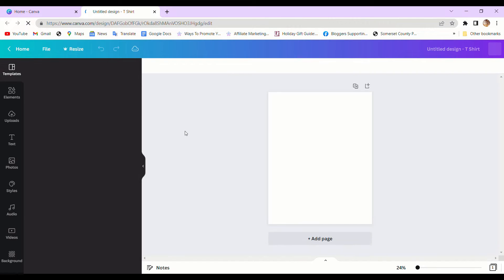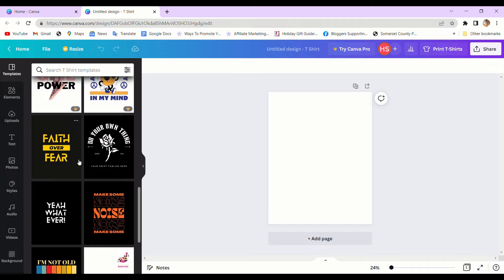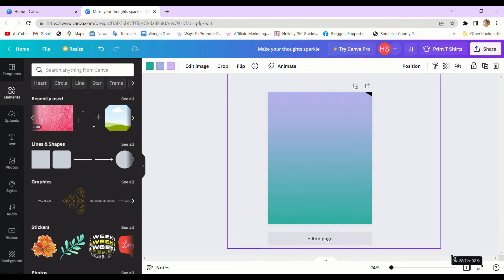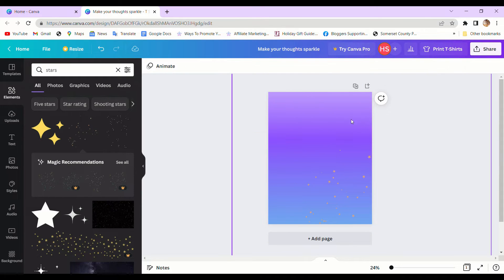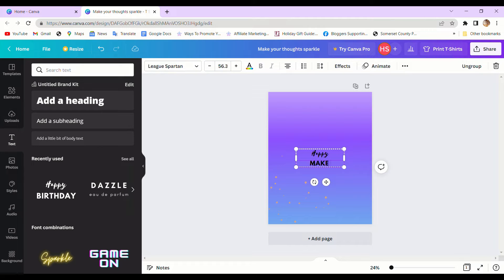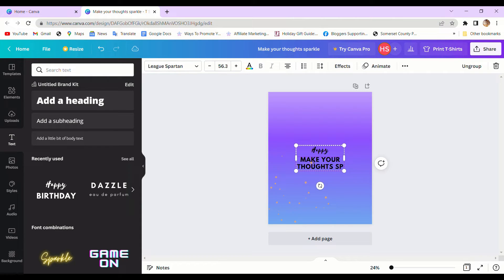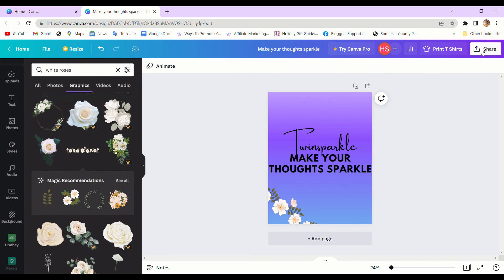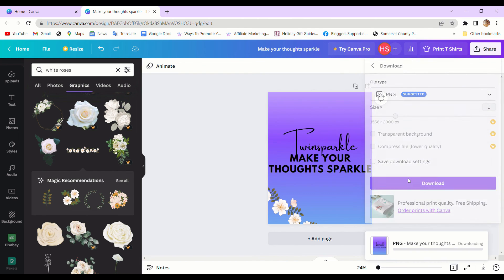How to make T-shirts in Canva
This is a professional way of creating T-shirts. If you are a YouTuber, and you want to sell merch, then this video is for you. This video shows you how to create a cute T-shirt. We use our own logo and slogans, you can use your own if you are making one. Created By Srinika